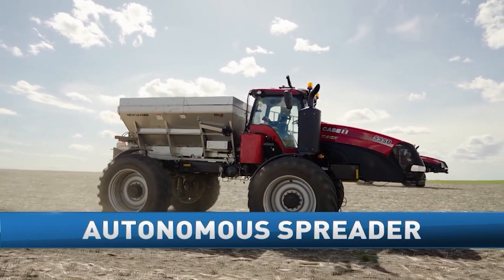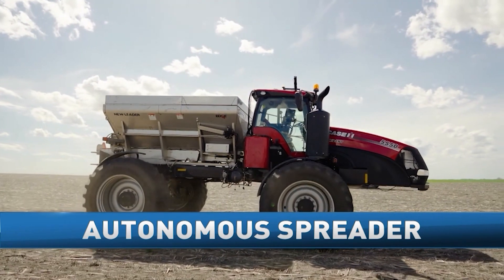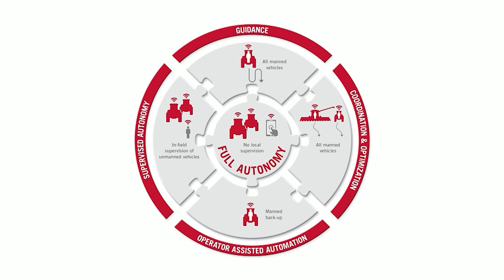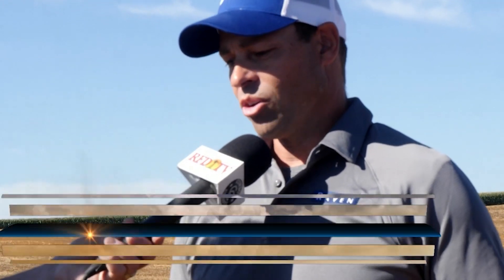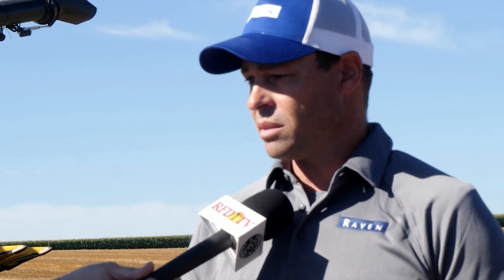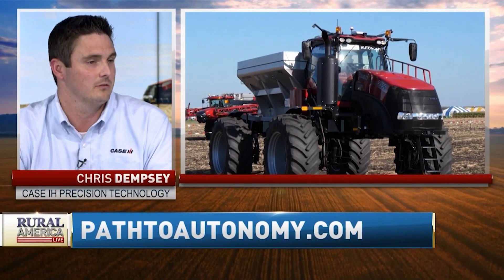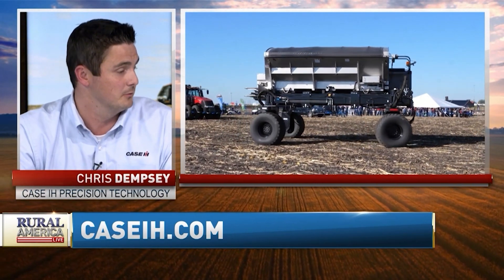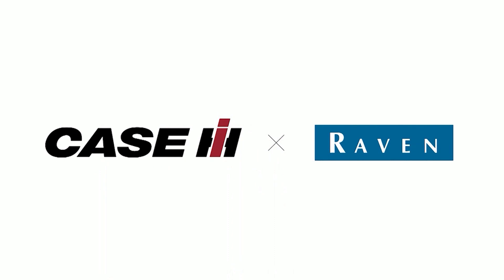Raven on Rural America Live - part 1 - Autonomy Overview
Raven Director of Sales Ben Voss was recently interviewed by RFD-TV on Rural America Live. Together with Case IH's Chris Demsey, he discussed Raven Autonomy and our commitment to developing cutting-edge technology.